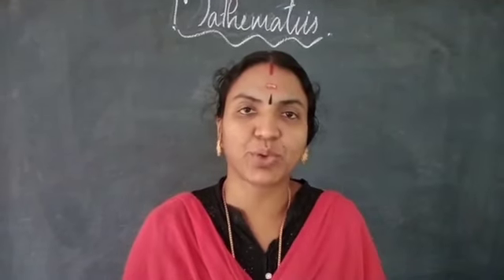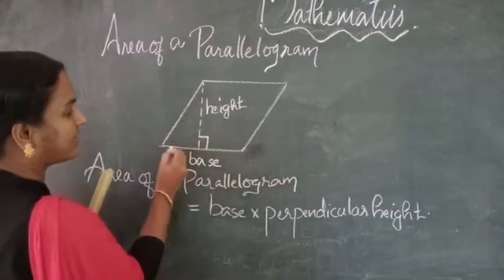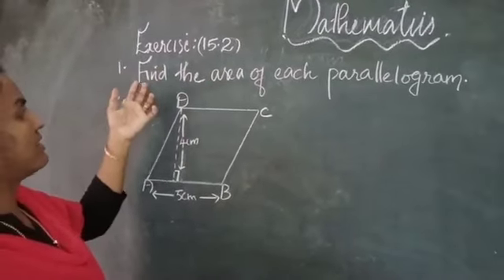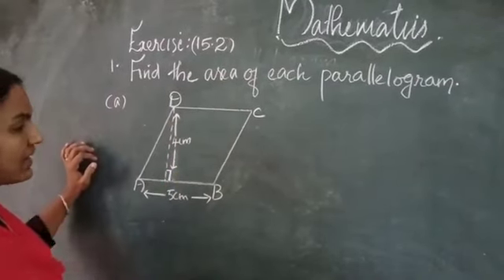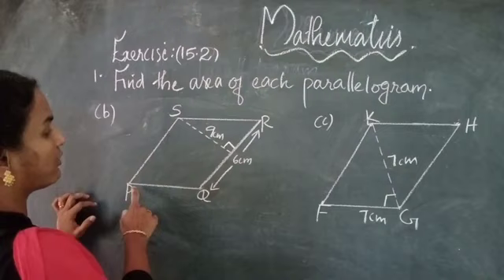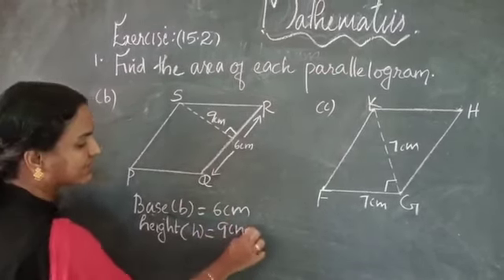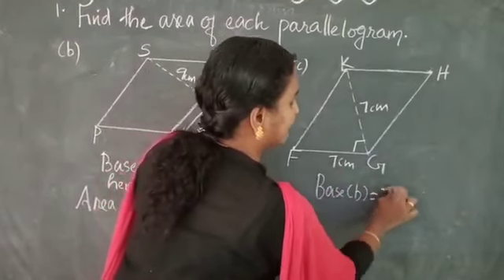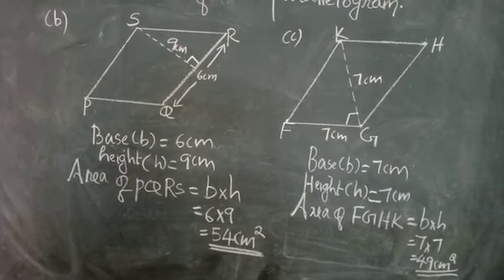Macmillan CPA Class 8 Chapter 12 Area of Polygons Part 2